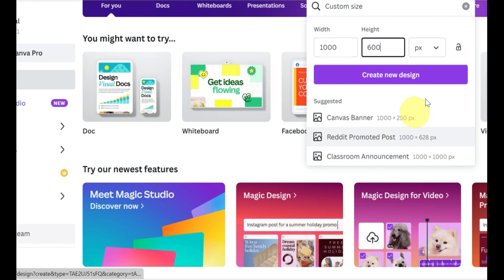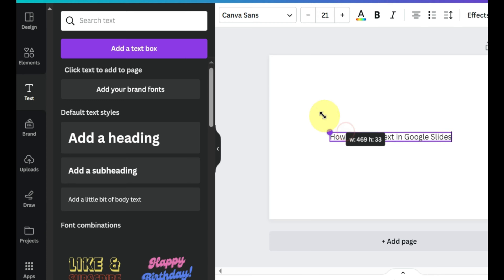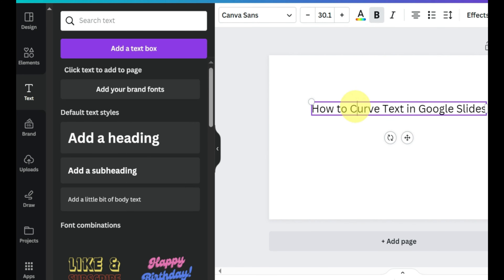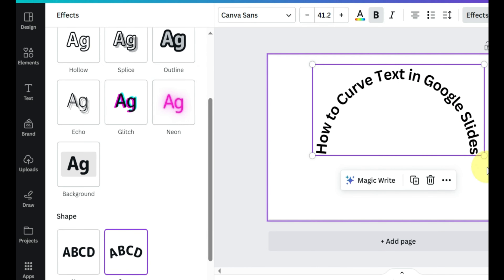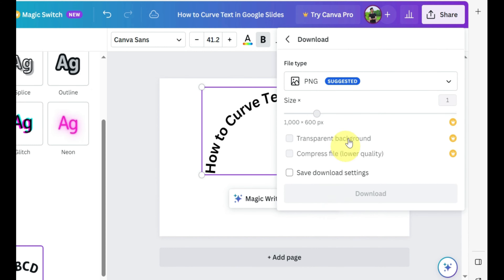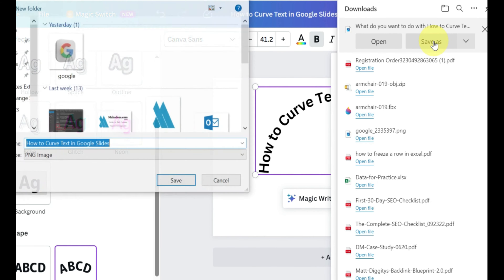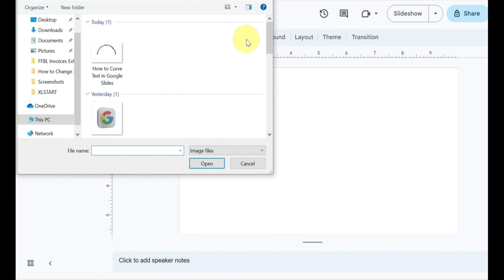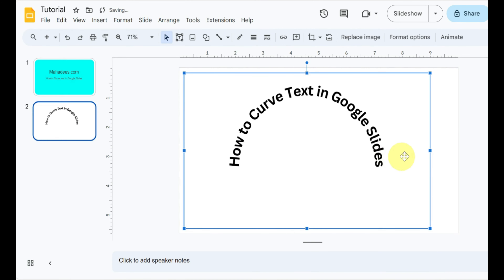How to Curve text in Google Slides | Mahadees.com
Timestamps
0:00 - How to curve text in Google Slides
0:38 - How to Curve text in Canva
1:34 - How to insert image in Google Slides
1:51 - Outro, Subscribe, Visit Mahadees.com